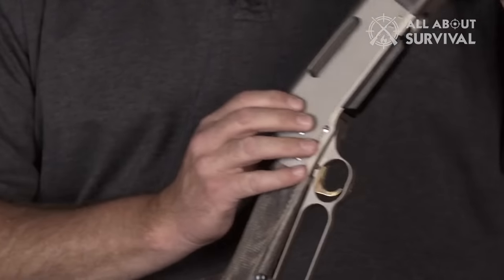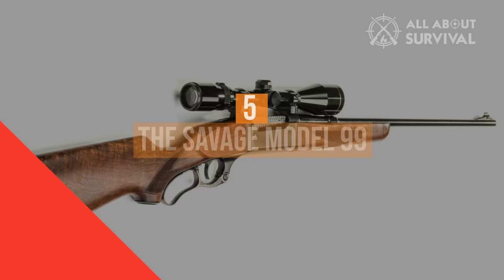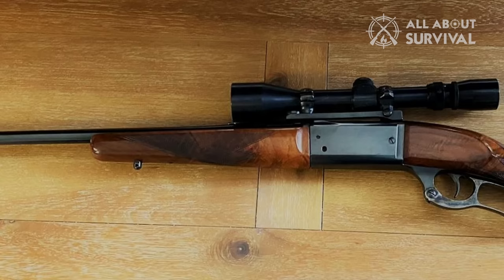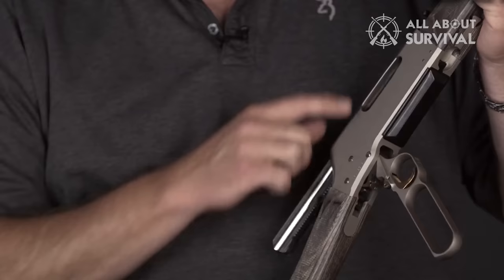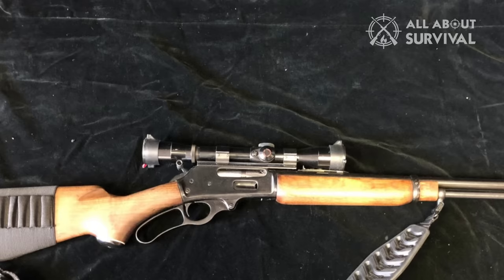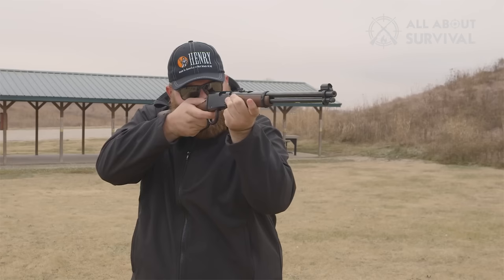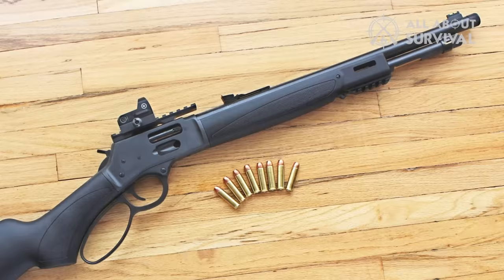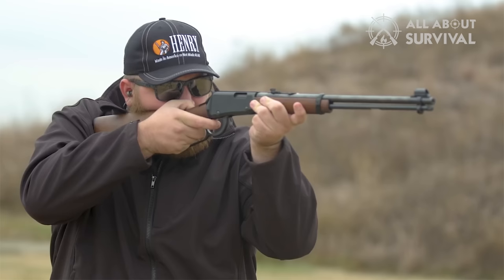Best Lever Action Rifles 2024 - The Only 5 You Should Consider Today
► Links to the best lever action rifles 2024 we listed in this video:

► 5. Savage Model 99 Accessories (Amazon)
► 4. Browning BLR Lightweight Accessories (Amazon)
► 3. Marlin Model 336 Accessories (Amazon)
► 2. Henry .22 Lever Action Accessories (Amazon)
► 1. Winchester Model 94 Accessories (Amazon)

Table of Contents:
0:00 - Intro
1:15 - Savage Model 99
2:28 - Browning BLR Lightweight
4:15 - Marlin Model 336
5:42 - Henry .22 Lever Action
7:00 - Winchester Model 94
7:41 - Conclusion

We have just revealed top 5 lever action rifles 2024. At 5th place, we have Savage Model 99, best lever action rifle for hunting. At 4th place, we have Browning BLR Lightweight , best lever action rifle for home defense. At 3rd place, we have Marlin Model 336 best premium lever action rifle, at 2nd place, we have Henry .22 Lever Actionthe most accurate lever action rifle. At 1st palce, we have Winchester Model 94 best lever action rifle ever made that money can buy.

Hope you enjoyed my Best Lever Action Rifles - Top 5 Lever Action Rifles 2024 Video.